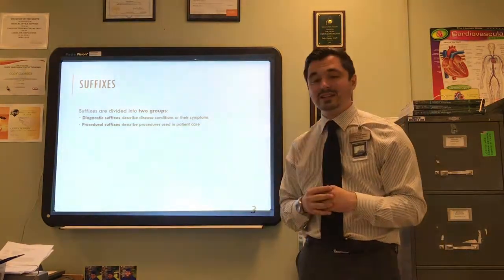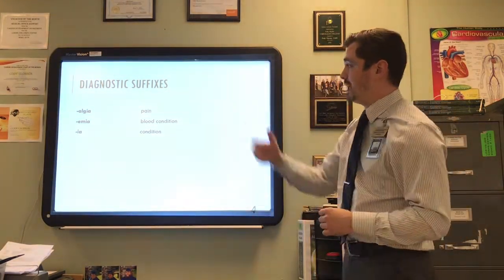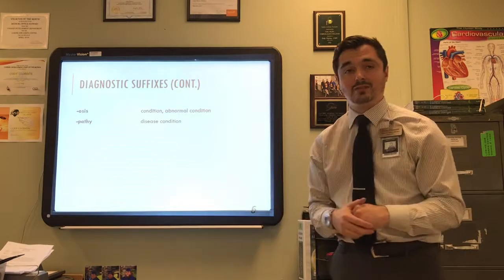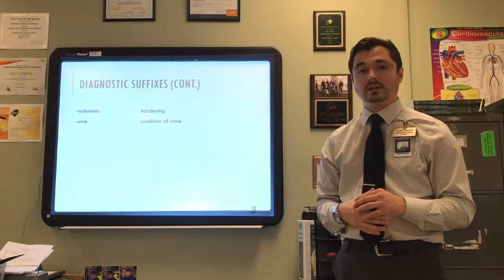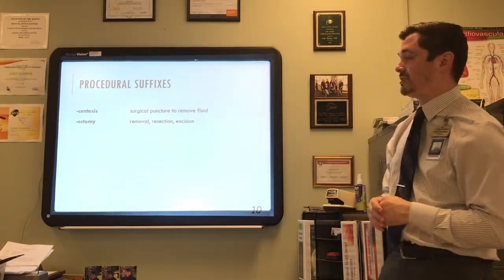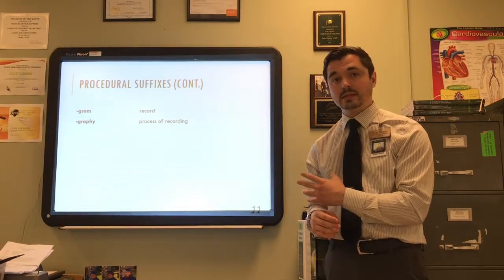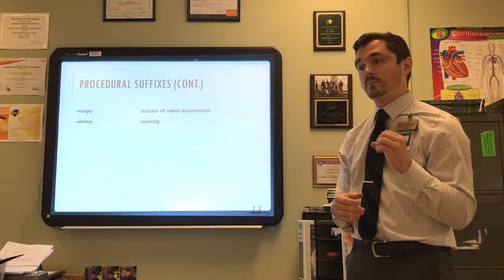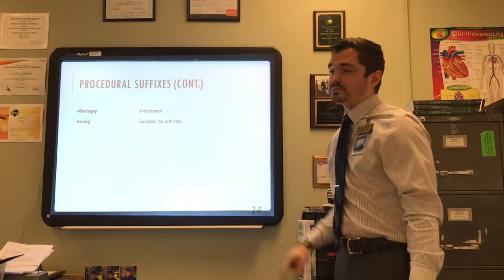MT Chapter 3: Suffixes